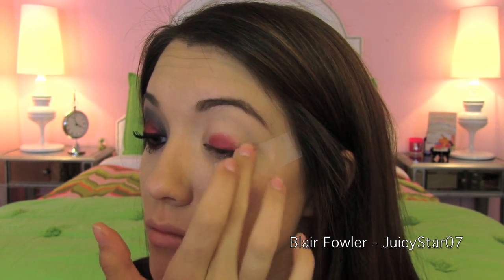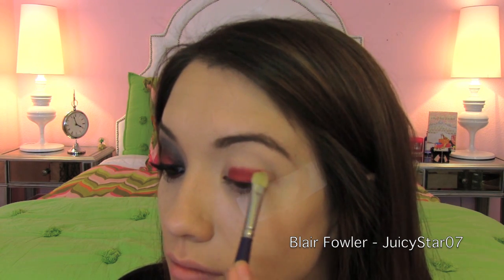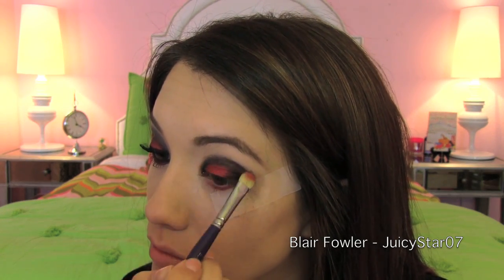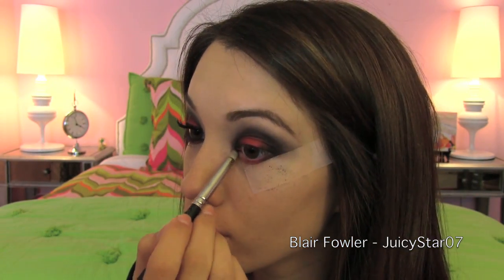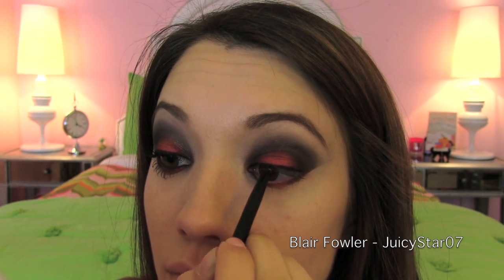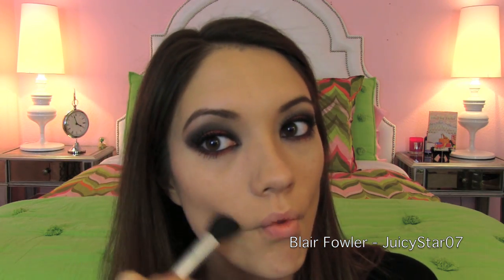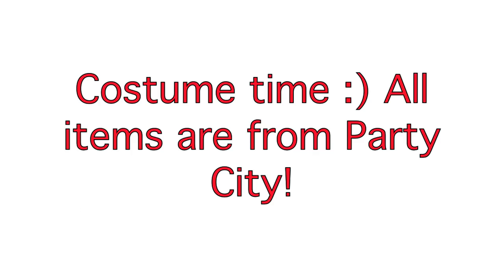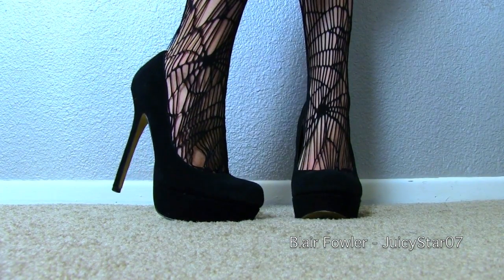Fiery Phoenix Halloween Makeup Tutorial | Blair Fowler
Pre-Order the Skylark by Elle & Blair Ava & Sophia lip gloss set now and save 20%

Shop our Fashion-Forward Cellairis cell phone cases designed by me and Elle!

Our book tour dates and details!

Address to send me letters!
Blair Fowler
5850 W. 3rd Street

Products and tools used in this tutorial:
Too Faced Shadow Insurance
Mac Paint in "Flammable"
Mac Mineralize Eyeshadow Trio in "Danger Zone"
Flat Shader Brush
Mac 222 Crease Brush
Mac Eyeshadow in "Brule"
Stila Gel Eyeliner in "Black"
Angled Eyeliner Brush
Chanel Eyelash Curler
Benefit's "They're Real" Mascara
Mac Eyeshadow in "Charcoal Brown"
Contour Face Brush
Mac Blush in "Plum Foolery"
Angled Blush Brush
NYX Cosmetics Lipliner in "Hot Red"
Deep Red Lipgloss by NYX Cosmetics